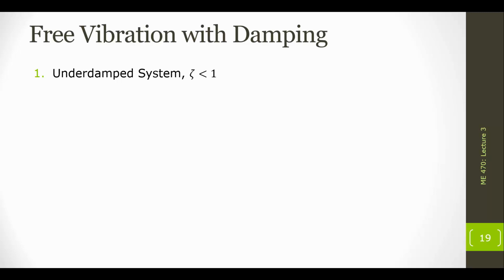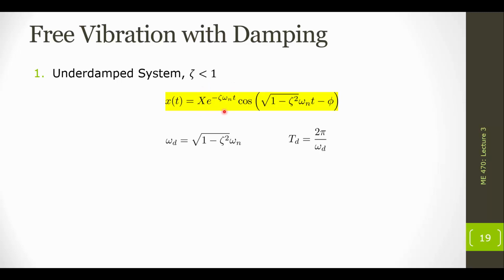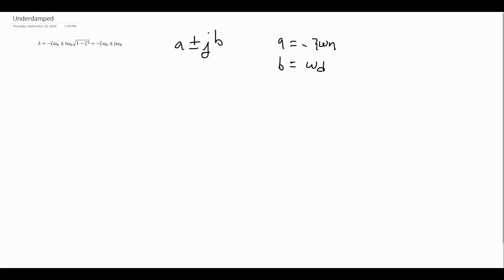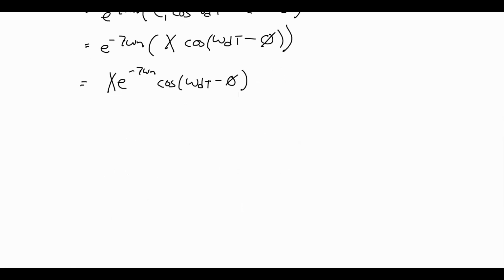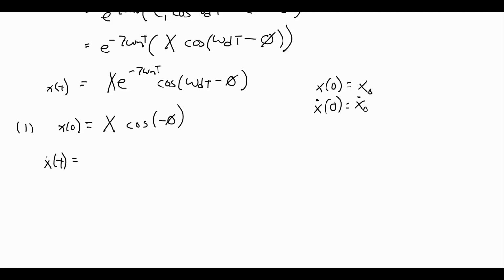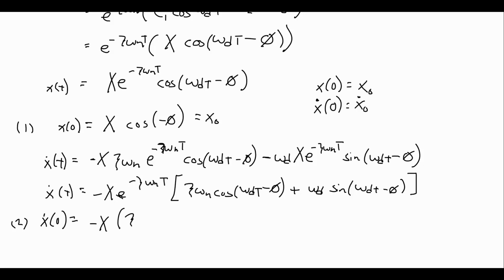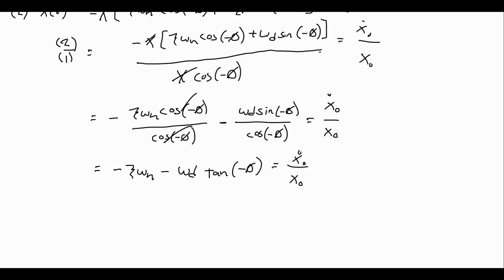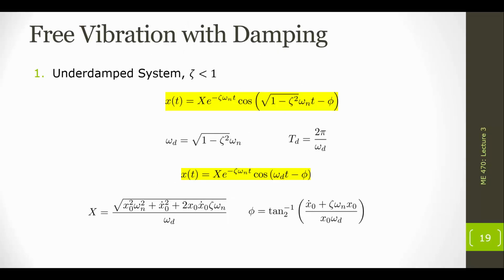ME 470 03 F General Homogeneous Solution for Underdamped Systems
General Homogeneous Solution for Underdamped Free Vibration (Derivation + Phase from Initial Conditions)

This video derives the closed-form time response for an underdamped, second-order system in free vibration. You will see how complex conjugate characteristic roots lead to a decaying oscillation, how the damped frequency omega_d appears naturally, and how to solve for the phase using the initial displacement and initial velocity.

Core idea
For an underdamped free vibration system (damping ratio zeta between 0 and 1), the characteristic roots have:
- A nonzero negative real part (decay)
- A nonzero imaginary part (oscillation)

That produces the standard response form:
x(t) = X exp(-zeta omega_n t) cos(omega_d t - phi)

where:
- omega_d = omega_n sqrt(1 - zeta^2)
- damped period T_d = 2 pi / omega_d

- This underdamped form is also the homogeneous solution for forced vibration problems. Later, when you add a forcing term, this part still describes the transient that dies out.
- When you take x dot(t), you must use the product rule (because exp(-zeta omega_n t) multiplies the cosine term) and chain rule (because omega_d t is inside the cosine).
- Solving for phi cleanly comes from applying x(0) and x dot(0), then dividing the two equations. Use a four-quadrant arctangent (atan2) so the phase lands in the correct quadrant.

Timestamps
0:00 Why the solution form depends on damping type
0:25 Focus on the underdamped case (zeta between 0 and 1)
1:00 The standard underdamped response form
1:15 Damped frequency omega_d and damped period
1:46 Why the response amplitude decays with time
2:55 Simplifying the cosine term using omega_d
3:40 Characteristic roots for an underdamped second order system
4:18 Building the solution from complex conjugate roots
4:53 Factoring the exponential and grouping sine and cosine terms
5:30 Converting to amplitude-phase form: X cos(omega_d t - phi)
6:18 Apply x(0) = x0
7:29 Differentiate x(t) using product rule and chain rule
9:47 Apply x dot(0) = xdot0
10:42 Divide equations to solve for phase phi
13:45 Final phase expression and recap
14:25 Wrap up